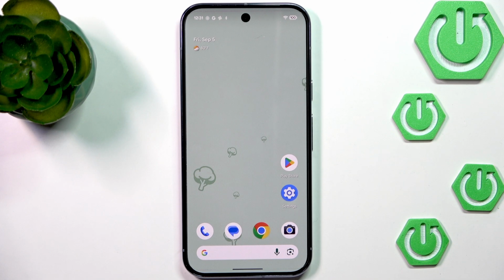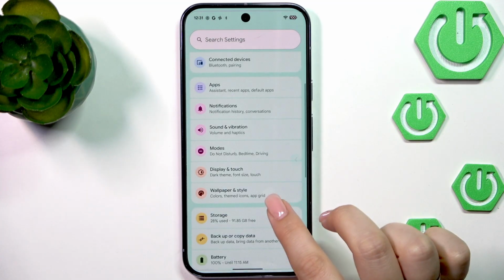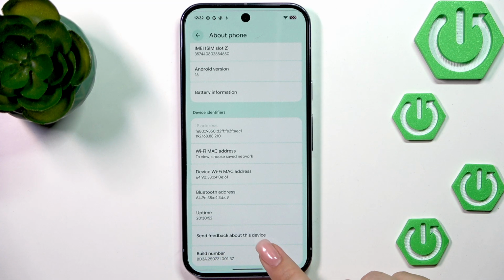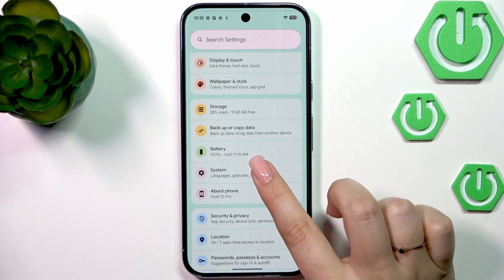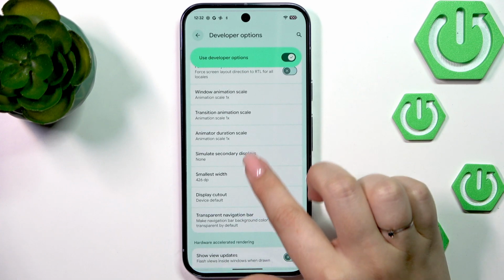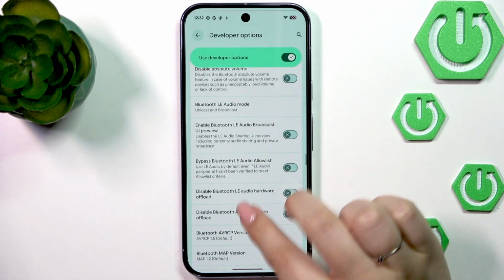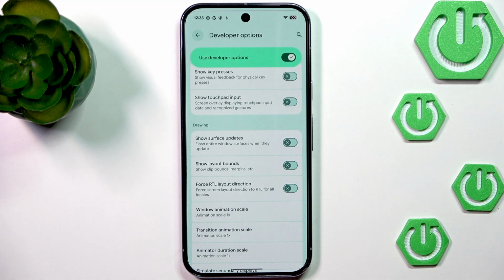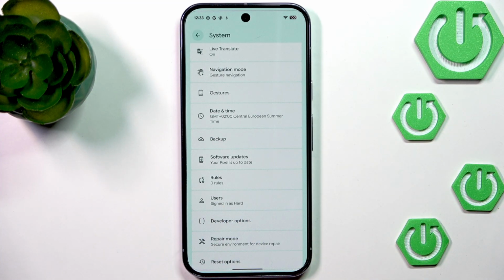GOOGLE Pixel 10 Pro – How to Enable Developer Options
If you want to access advanced settings and features on your GOOGLE Pixel 10 Pro, enabling Developer Options is the key. In this video, we show you step-by-step how to unlock Developer Options on the GOOGLE Pixel 10 Pro, starting from the Settings menu, finding the build number, and activating developer mode. You’ll also learn how to find and use various developer features, such as animation scale, networking tweaks, and input options. Whether you’re a developer, a power user, or just curious about hidden settings, this guide will help you make the most of your Pixel 10 Pro.

How to enable Developer Options on GOOGLE Pixel 10 Pro?
How to turn off Developer Options on GOOGLE Pixel 10 Pro?
Where to find advanced settings in GOOGLE Pixel 10 Pro Developer Options?

0:00 Introduction
0:07 Open Settings and About Phone
0:20 Find and tap Build Number
0:35 Enter screen lock to confirm
0:45 Access Developer Options in System
1:00 Overview of Developer Options features
1:30 How to turn Developer Options on or off
1:50 Restart to disable Developer Options
2:05 Outro